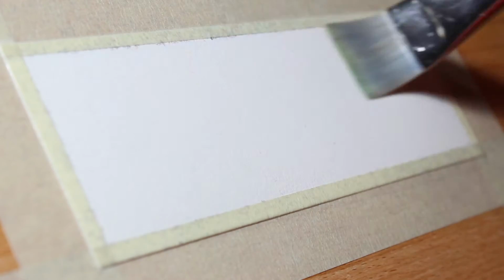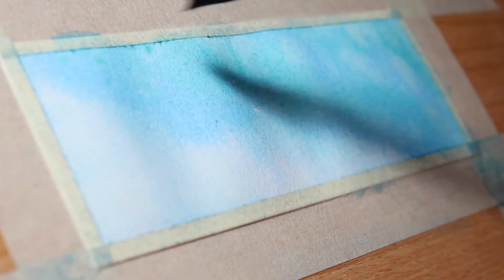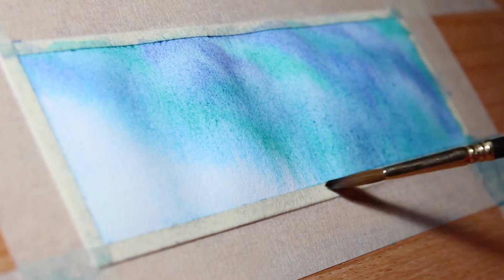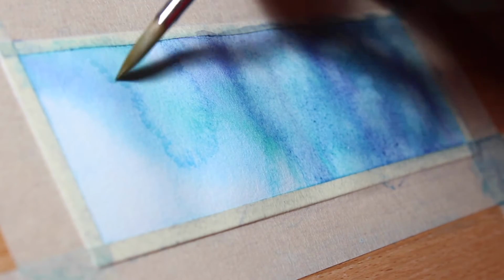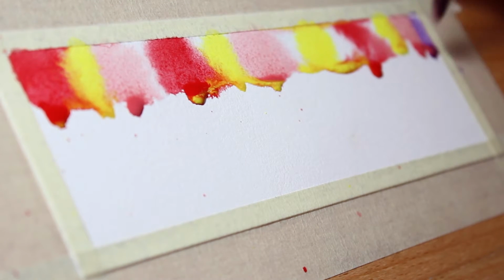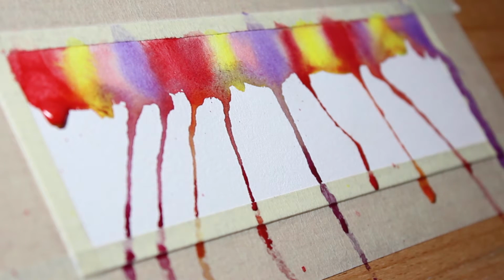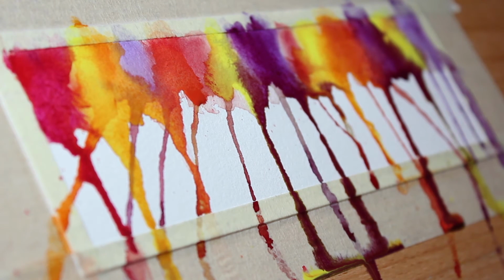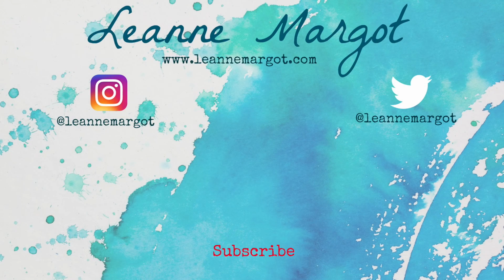Basic Watercolour Techniques to make bookmarks | Naelba Fine Art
As a avid reader of books and a part time Literature student I read a lot...and have no bookmarks! This is where I change that. By experimenting with various watercolour techniques like dripping, blooms and wet into wet, i not only practise my control of watercolour but also get some pretty cool and useful bookmarks out of it.

Materials Used:

Winsor and Newton Artists watercolours
Schmincke Horadam Watercolours
Daler Rowney The Langton Hot Pressed Watercolour paper

Filming and Editing:
iMovie